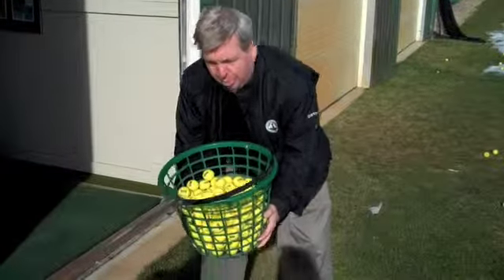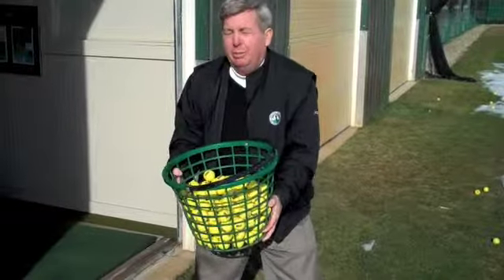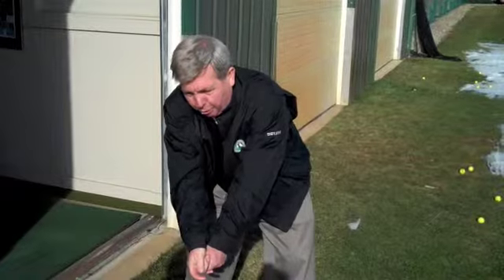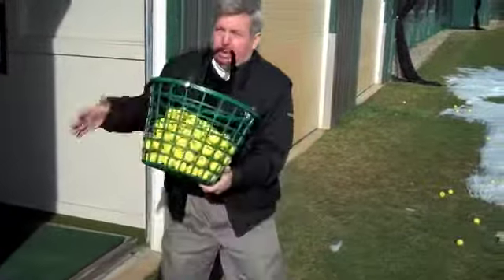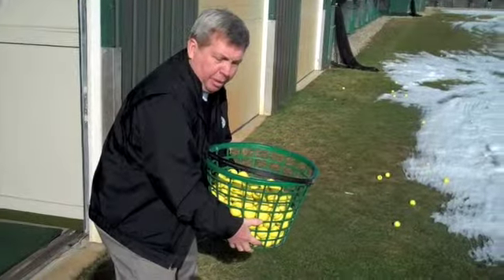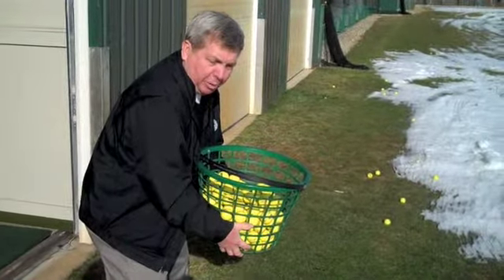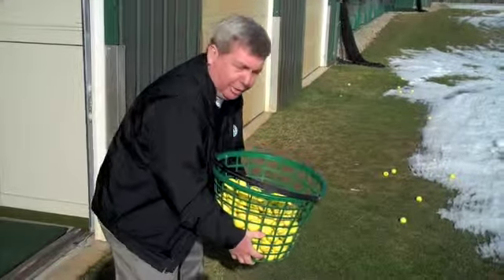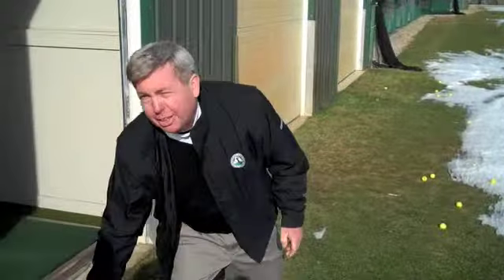Kendall Academy - Working on posture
Kendall Academy instructor Paul Haase shows how to work on your posture simply using your bucket of range balls.